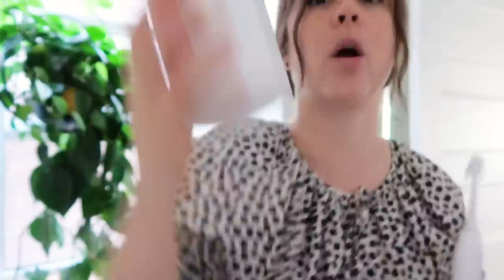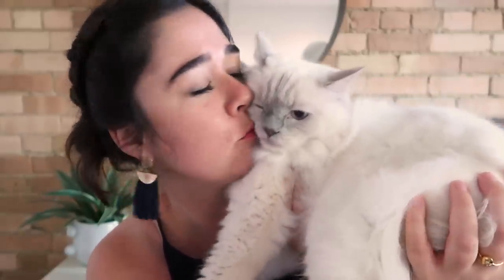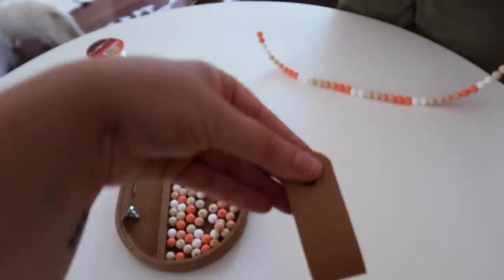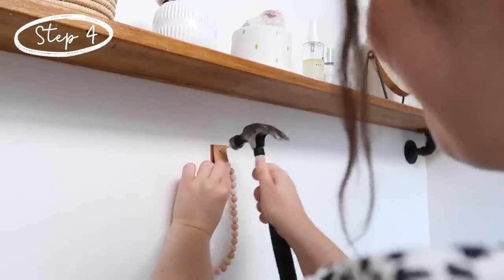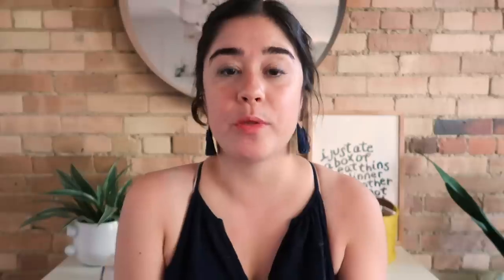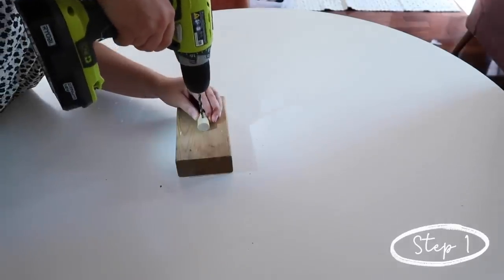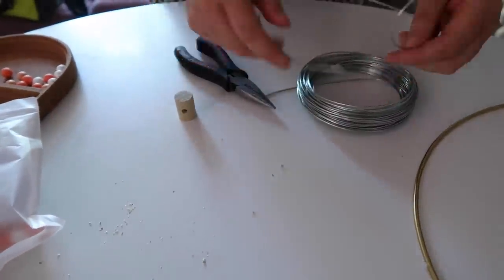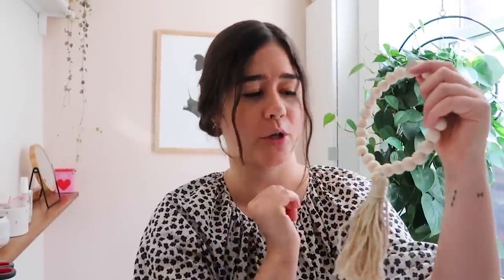3 *EASY* DIY TOWEL HOLDERS FOR UNDER $15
Hey guys! I'm Alexandra Gater and I show you how to do rental-friendly upgrades and DIY projects on a budget. Today I'm showing you how to DIY three of the easiest towel holders for your bathroom or kitchen. These are the simplest DIYs for your bathroom — all you need is a glue gun and a few other DIY supplies.

Glue Gun: (similar) AF
DIY 1:
Beads AF
DIY 3:
Beads & Tassel AF

What I'm wearing:
Blue jumpsuit AF (Canadian link)
Blue jumpsuit AF (U.S. link)

GET IN TOUCH:
Alexandra Gater
Toronto, ON
M5S 3C9